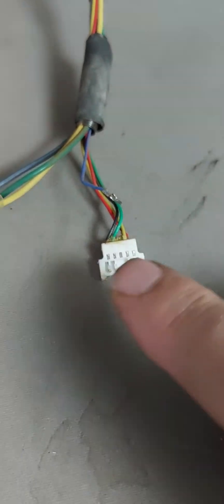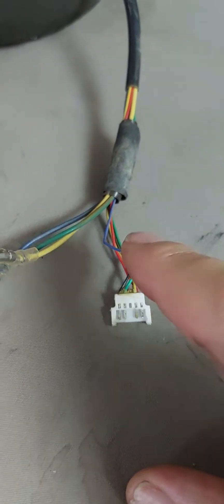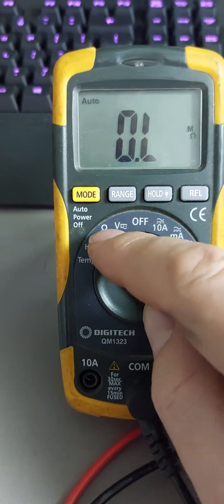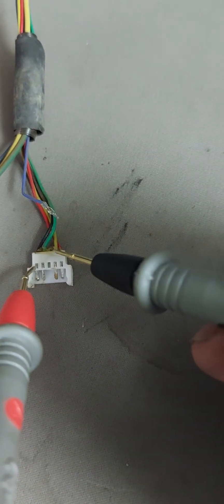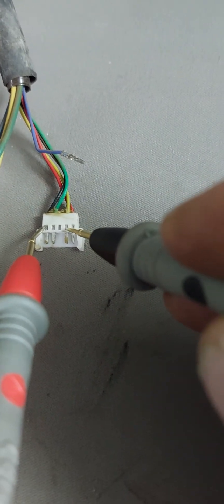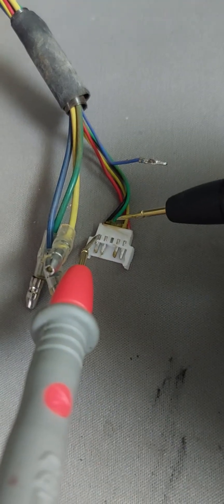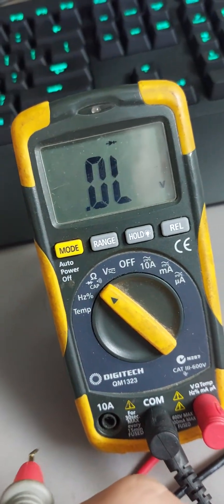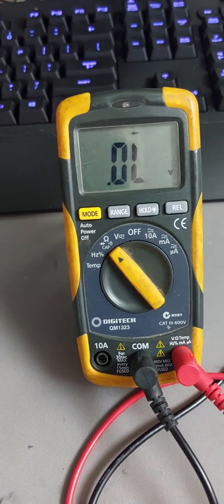testing motor hall sensors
How to test the motor of your electric scooter, e-bike or other PEV for faulty Hall sensors